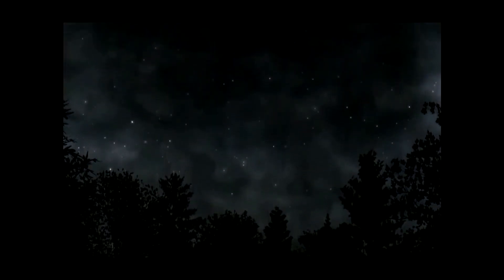OKNYTT [Opening Cinematic] [Intro] [Full HD]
► OKNYTT • Opening Cinematic / Intro

OKNYTT
Point & Click Adventure • Nemoria Entertainment • Nemoria Entertainment (2013)

MY DEAREST WISH:
If you want to play the game, please purchase it legally and support the developer.